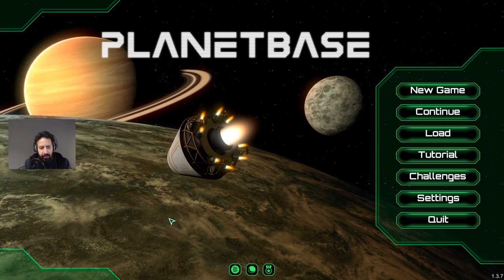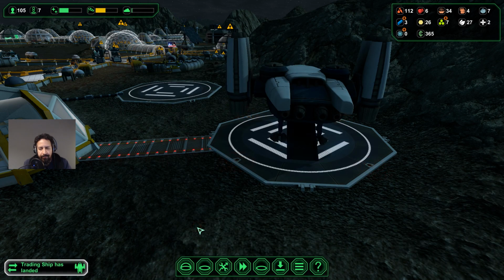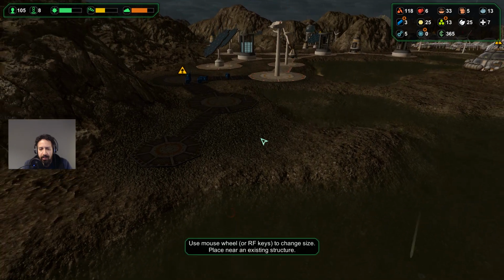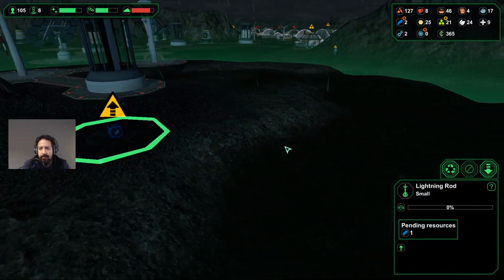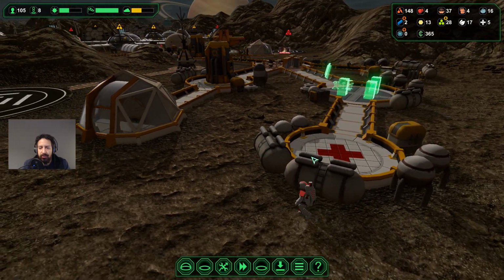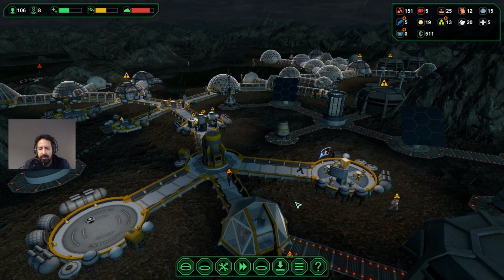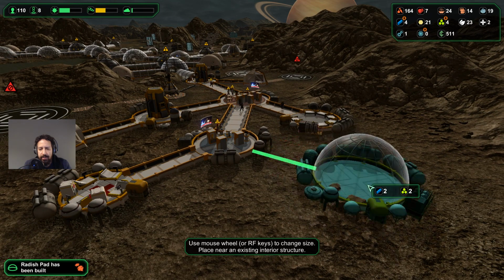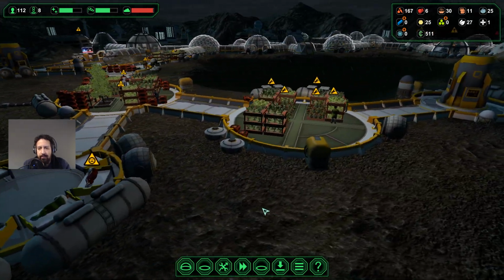PLANETBASE: S4 Ep14 - Power monger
In this episode we work to get the power monger milestone. To get this milestone we need to produce over 500 kw of power. No problem. This will solve two problems of ours, the issue of not having enough power to keep the colony running through the night and the issue of not getting our power collectors full during day light hours. We are stabilizing the colony.